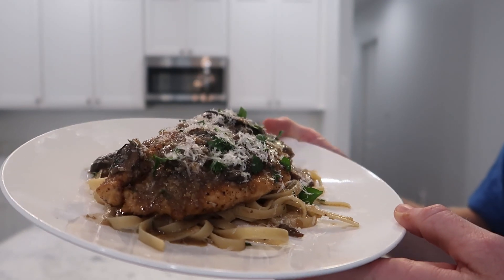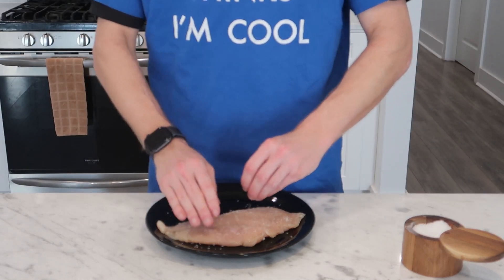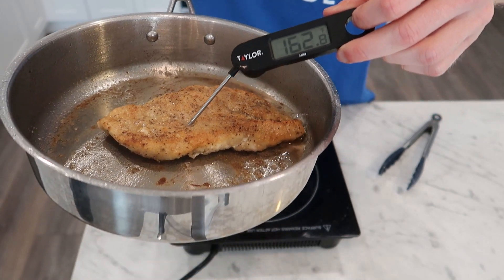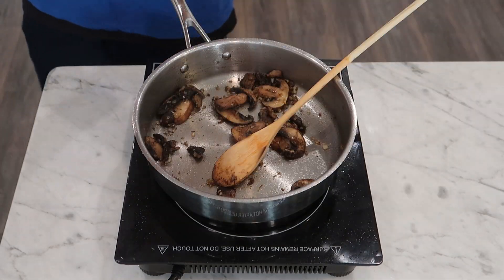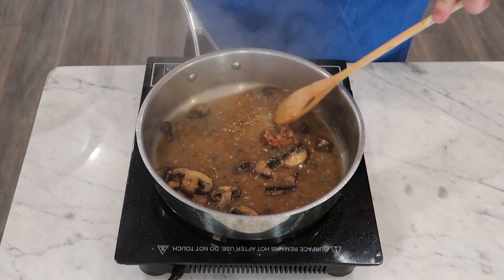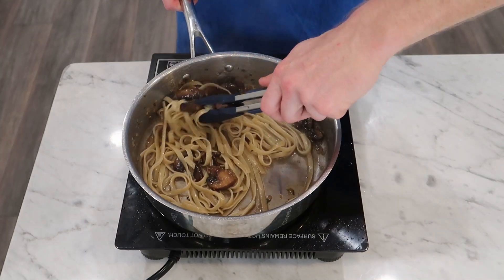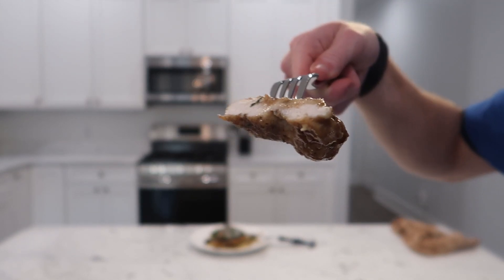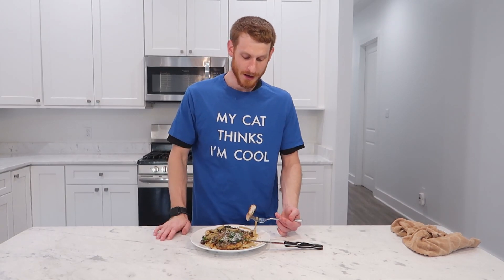My Favorite "Fancy" Weeknight Meal | Chicken Marsala Pasta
This is a simple and quick meal that can be put together at a moment's notice, so it's great for weeknights. I fill out a standard chicken marsala by putting it over a bed of freshly boiled pasta. Comfort food and deep flavor all in one.

Marsala Wine

Ingredients (rough measurements per serving):
1/2 chicken breast, sliced horizontally into cutlets (roughly 1/2lb, 225g)
1 tbsp olive oil
7-14g butter (1/2-1 tbsp)
2 tbsp shallot or onion
60g sliced mushroom (2oz) (bella, cremini, button, shiitake, white)
1-2 cloves minced garlic
60-120ml Marsala Wine (1/4-1/2 cup)
60-120ml chicken stock
Optional leaves from few sprigs of thyme
30ml heavy cream (2 tbsp)
75-85g boiled pasta (2.5-3oz)

Garnish with chopped italian parsley and parmigiano reggiano